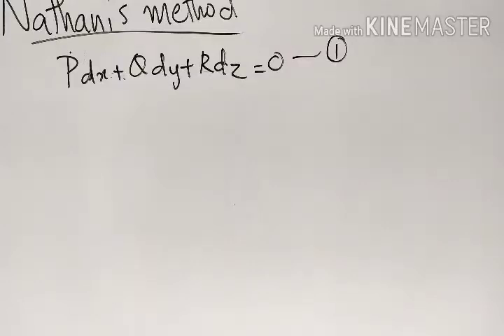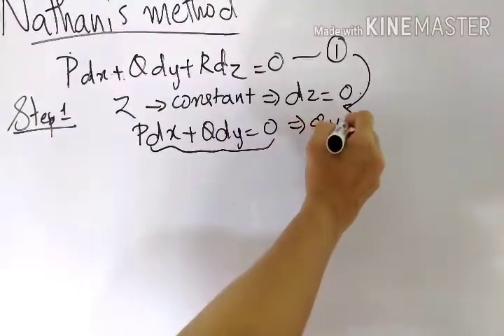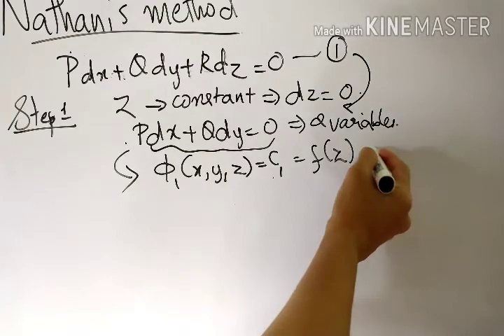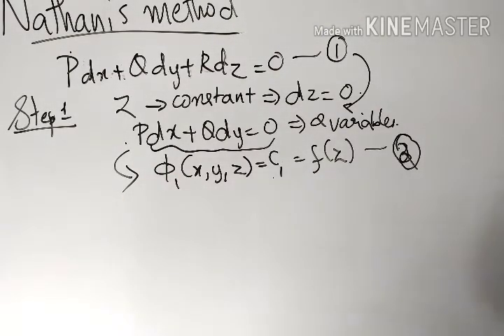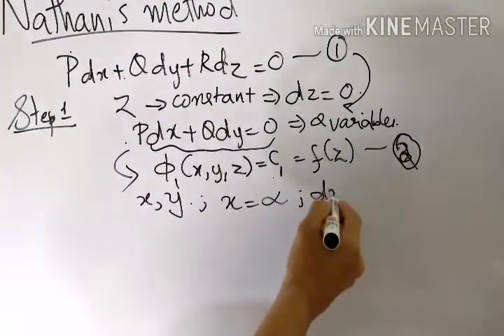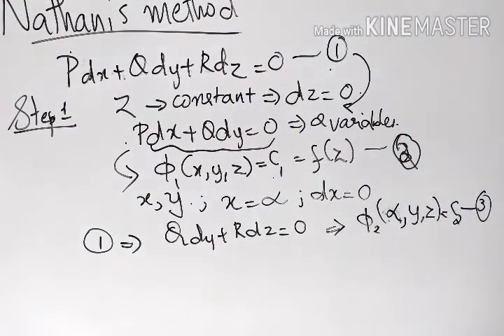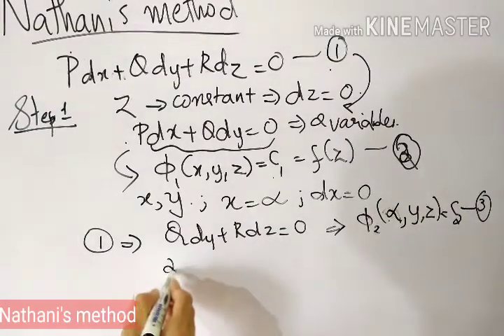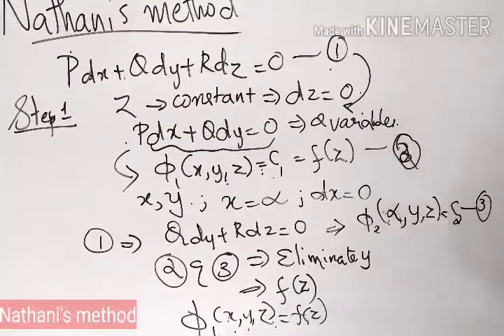6 August 2020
NATHANI 's Method